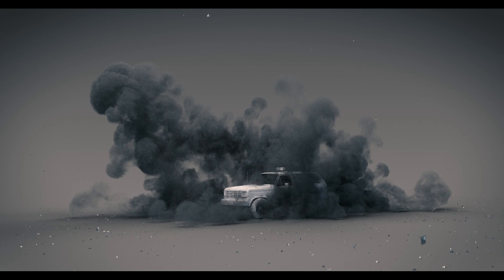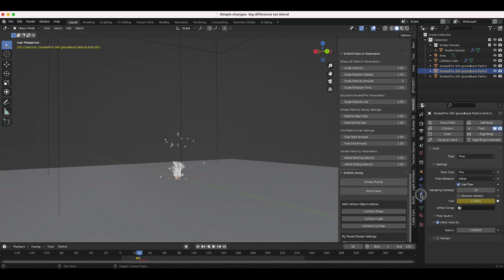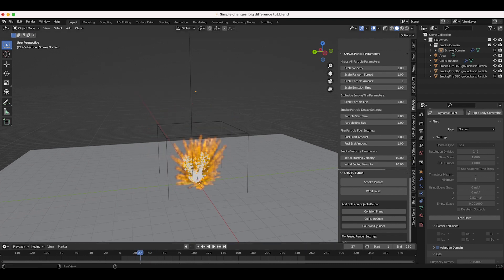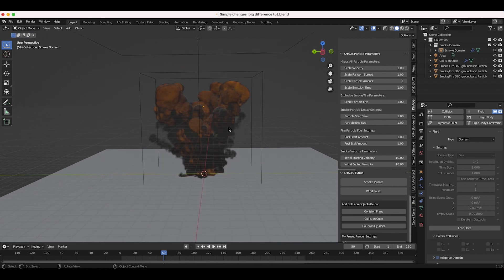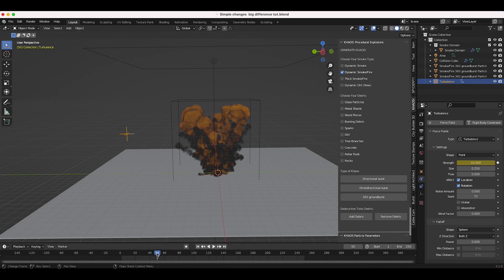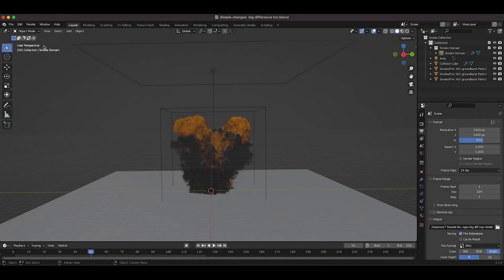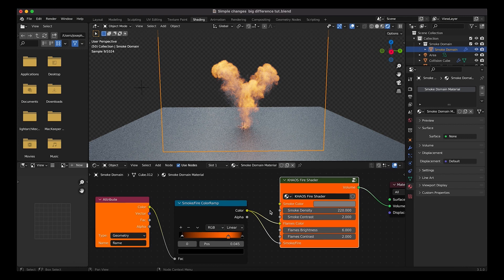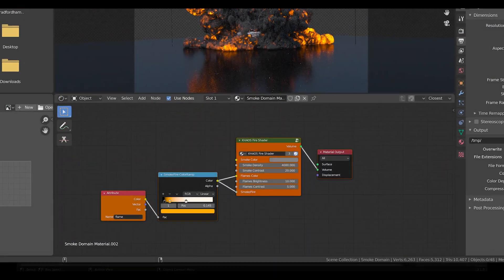Two tips for better Explosions in Blender: Initial velocity and turbulence quicktip ft. KHAOS Add-on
📌OUR BLENDER ADD-ONS BELOW!
Hey everyone! In this video I share two techniques you can use to create a more violent looking CGI explosion simulation utilizing KHAOS in Blender 3d and Mantaflow. Enjoy! It takes a bit more time to adjust the settings for your explosions but it's worth it in the end. Lots more simulation tutorials are coming soon to our channel! Enjoy and let us know what visual effects you want to learn next!